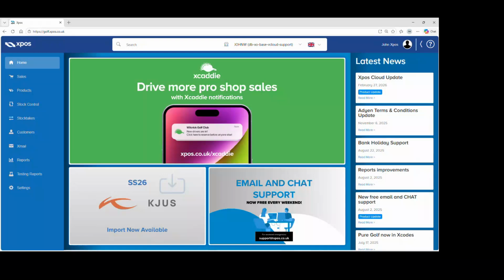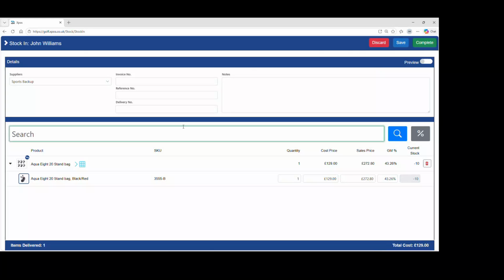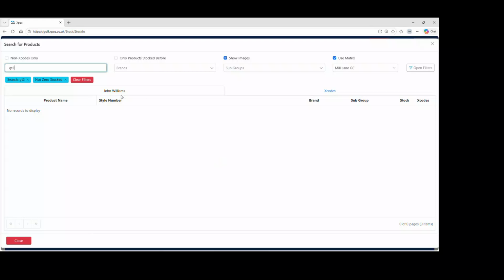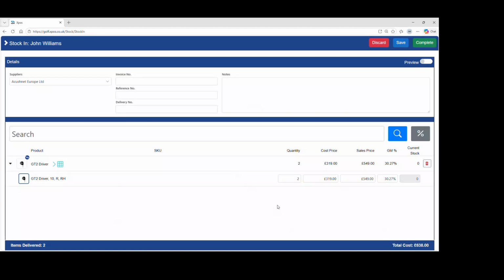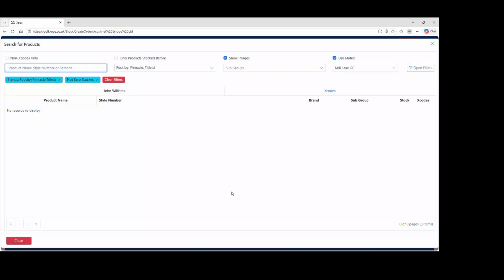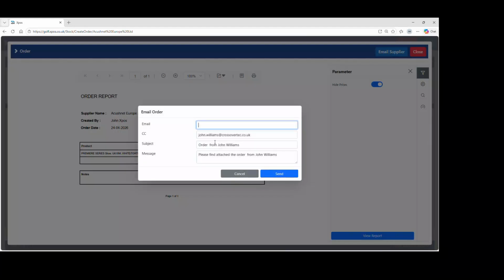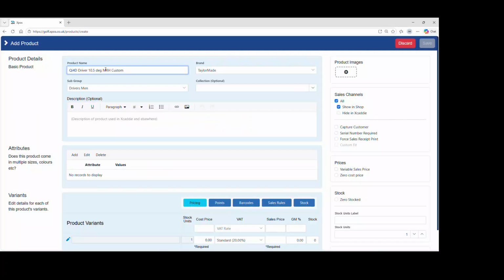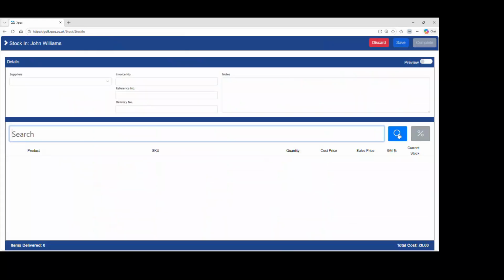XposStock Control Tutorial: Faster Stock In, Product Matrix & Orders Explained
In this video, John from Xpos walks you through the latest updates to the stock control and ordering features in Xpos.

Learn how to:

- Quickly stock in products using barcode scanning
- Use the new product matrix to add multiple variants (sizes, colours, loft & lie) in seconds
- Search and import products from the Xcodes database
- Create and manage customer orders
- Handle new products without barcodes
- Process partial deliveries and back orders
- Create custom products and place bespoke orders

These new features are designed to make stock management faster, easier, and more efficient.

Whether you're booking in deliveries or placing customer orders, this guide will help you get the most out of Xpos.